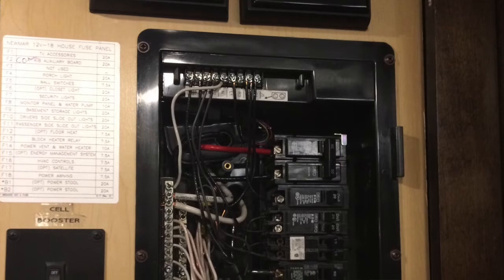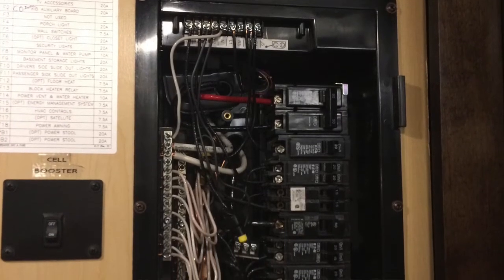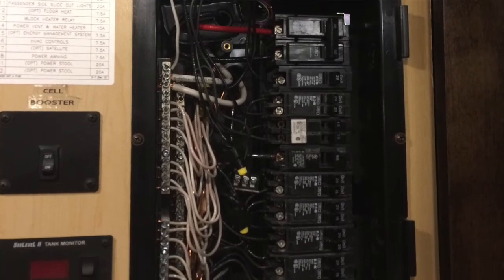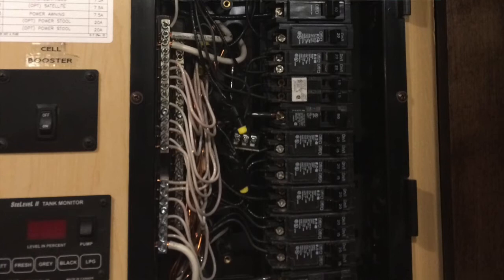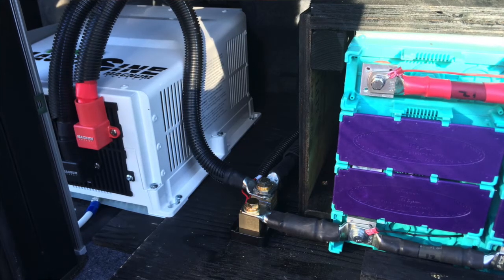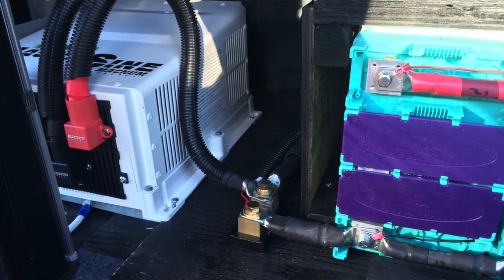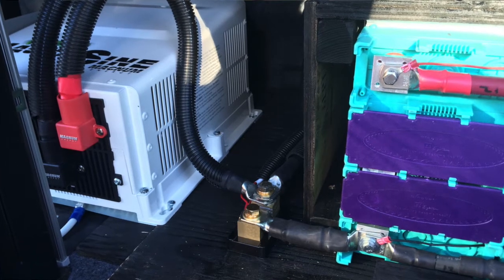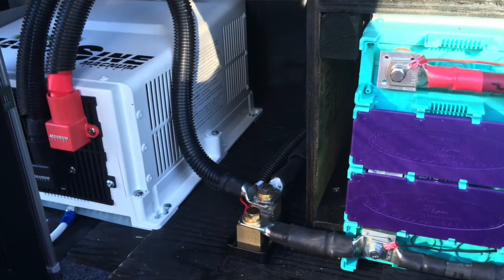What does a basic RV solar power system cost? First, what is a basic RV solar system?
A basic solar RV solar power system is very subjective.  What you think is basic someone else may think of as higher end.  Do you want a whole house inverter?  Are you fine only powering your DC appliances?  Do you think a "basic" system should run your Air Conditioner?

Marvin Braun of Precision RV talks about "basic" systems and costs.  You'll learn "basic" is a little too broad of a term when it comes to your RV power system.